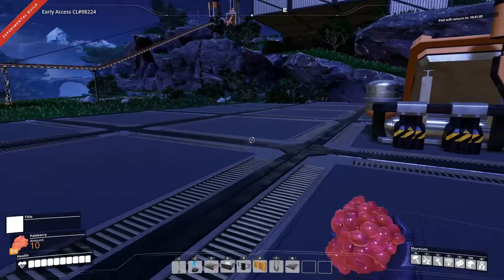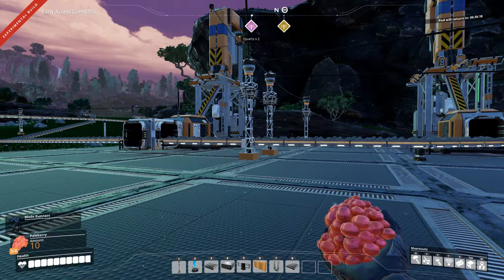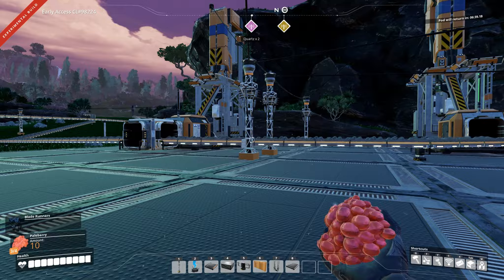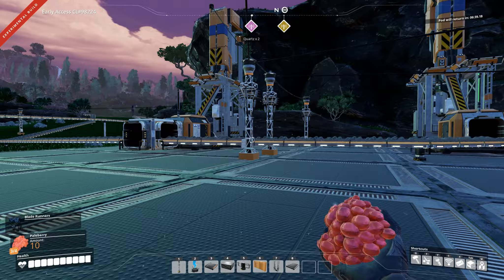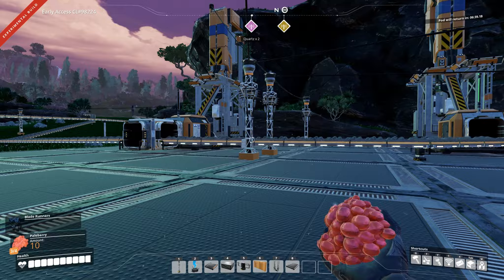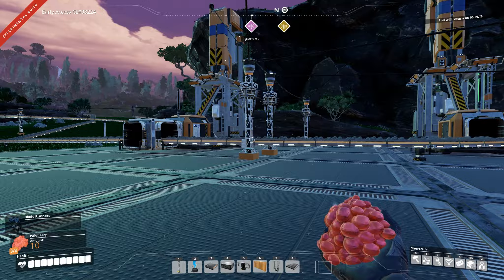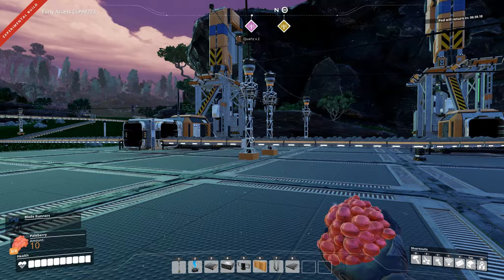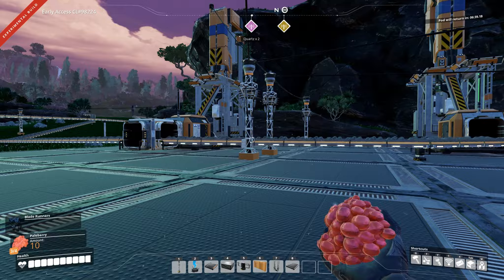Satisfactory Early Access E14 - Where to Find Quartz, Sulfur (Sulphur) and Research Lines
Time to explore our map, showing you where to find the quartz and sulphur, and start the research process, and unlock the in-game map!